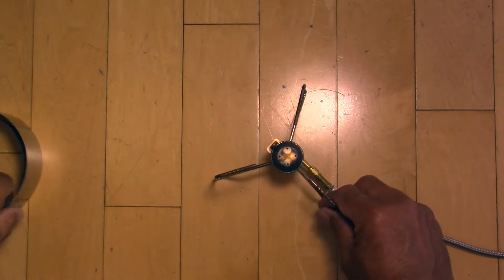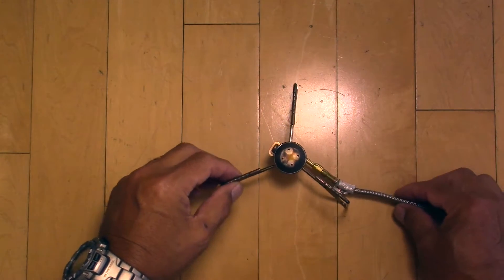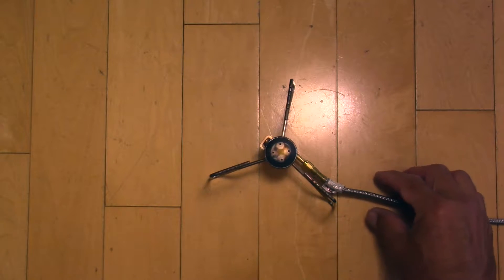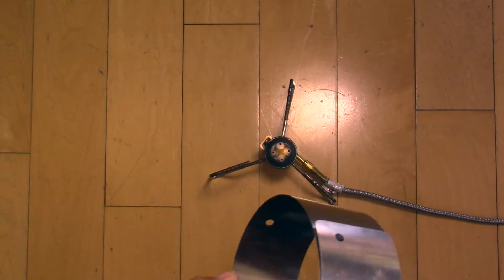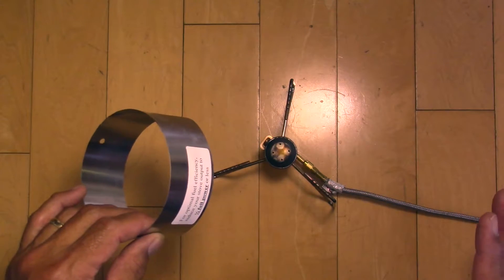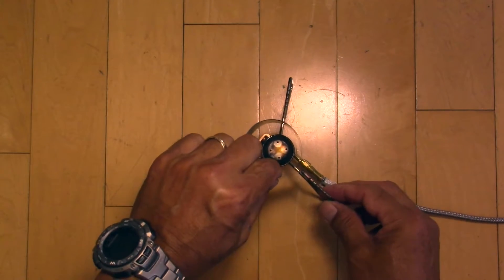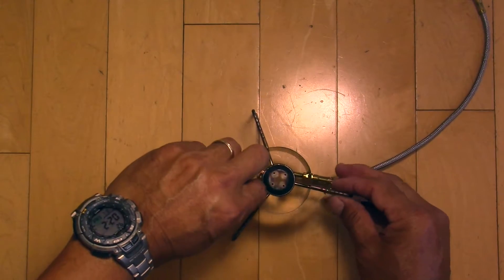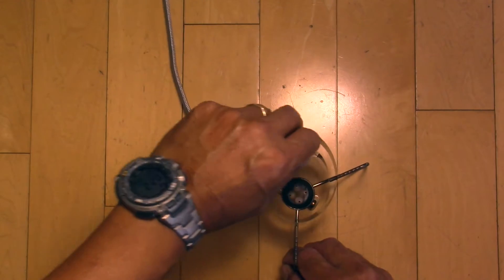Ocelot Windscreen for the Kovea Spider by FLAT CAT GEAR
Our simplest Ocelot windscreen yet!  The Kovea Spider does not require the burner plate as the windscreen will simply slip over the pot support arms.